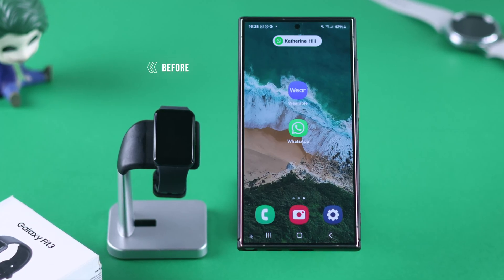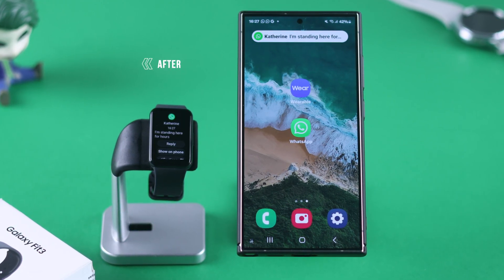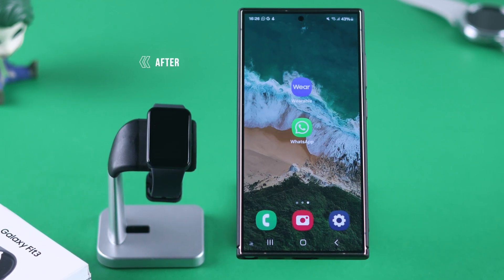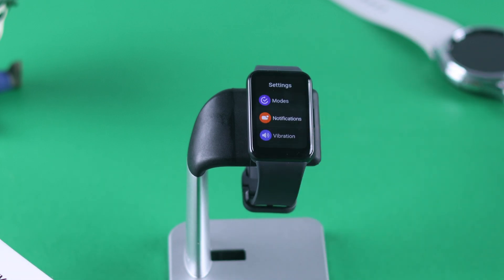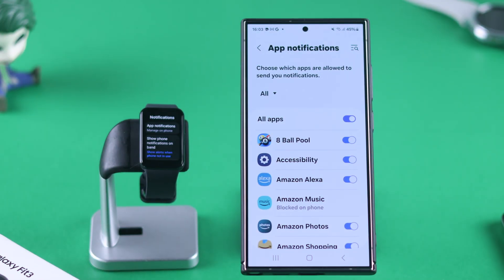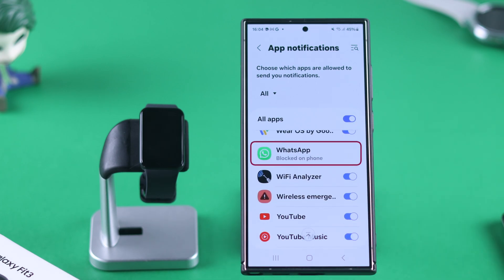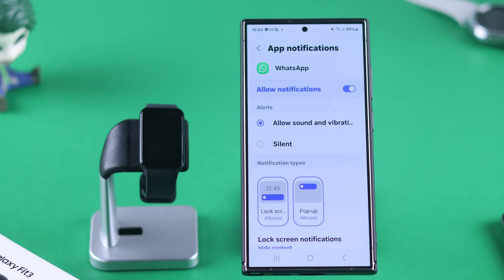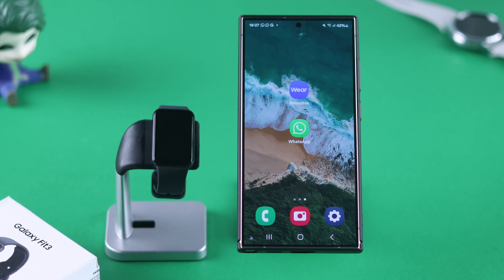Galaxy Fit3: How to Enable WhatsApp Notification!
Searching for how to enable WhatsApp Notifications on your Samsung Galaxy Fit3 Smart Band? Want to fix not receiving WhatsApp calls or message notifications on Galaxy Fit3 Fitness Smart Band, but it's coming on the connected Phone? Then you’ve come to the right video.

In this video, the Fix369 Team will show you the step-by-step process to turn on WhatsApp Notification settings for Galaxy Fit3 Smart Fitness Band to fix WhatsApp notifications not working on Galaxy Fit3 once and for all.